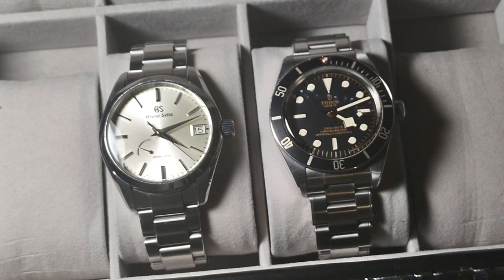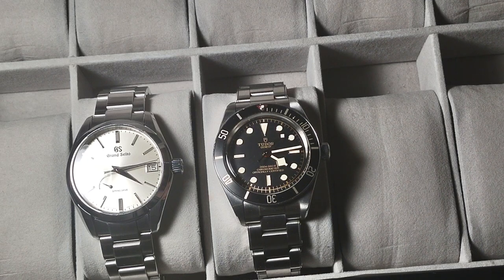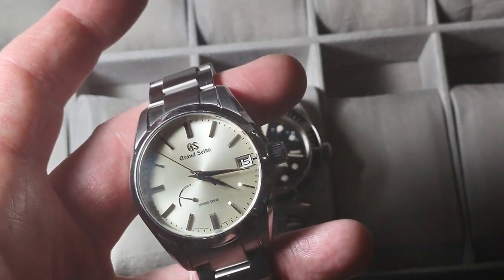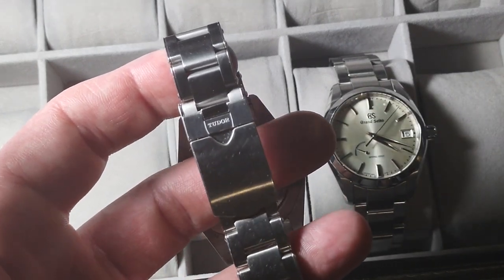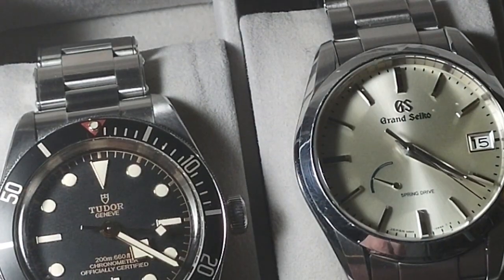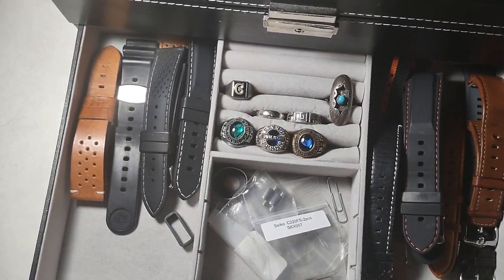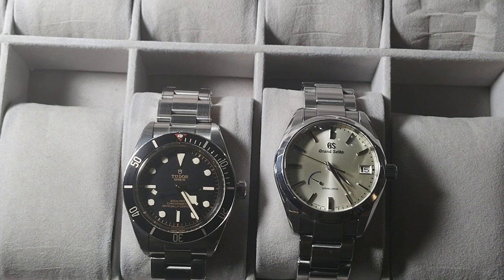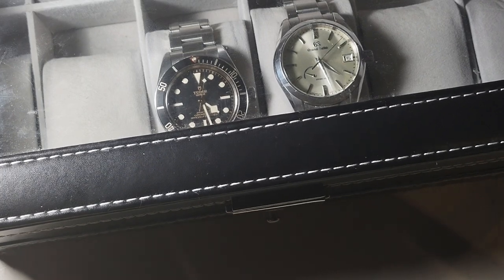Two Watch Collection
SBGA283 and Tudor Black Bay 58